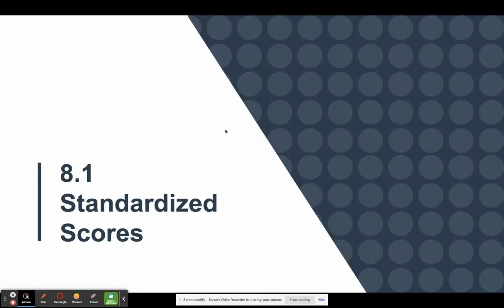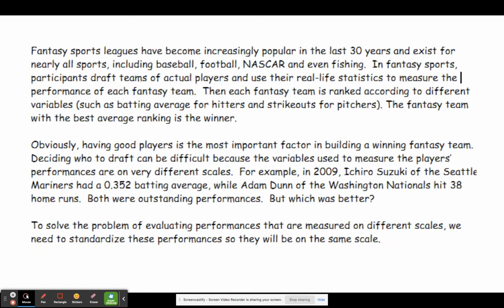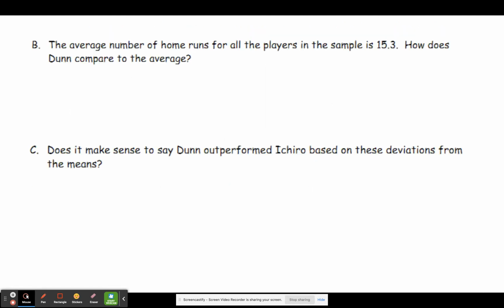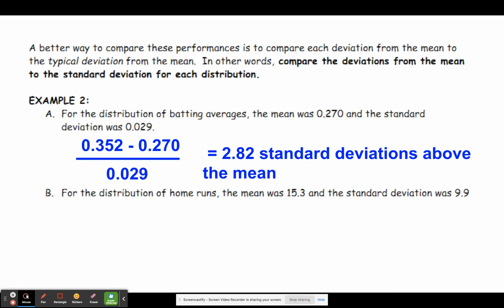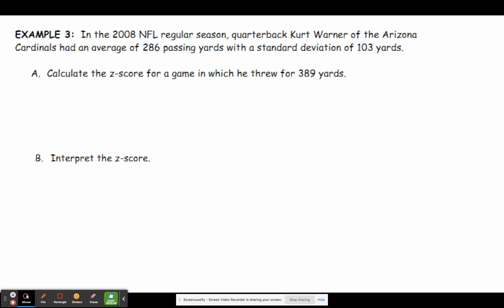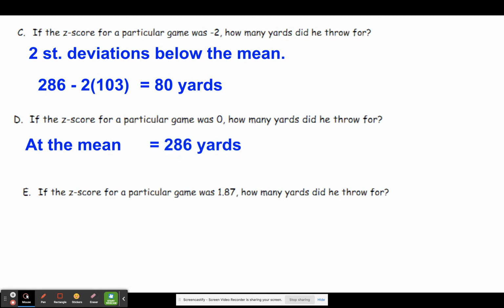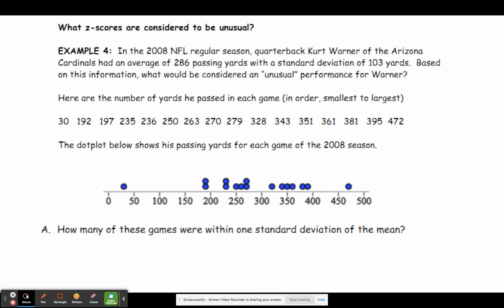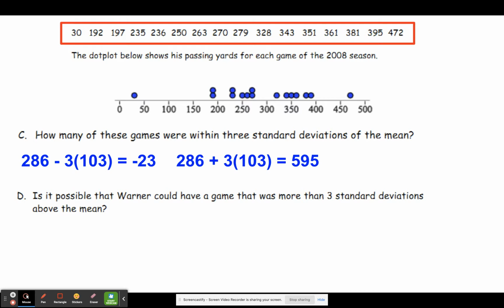SIS Lesson 8.1